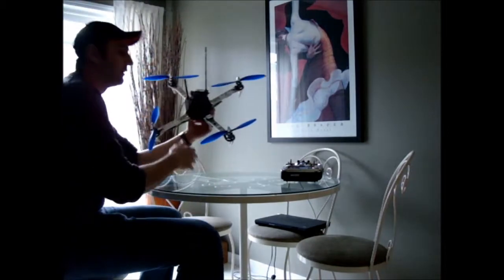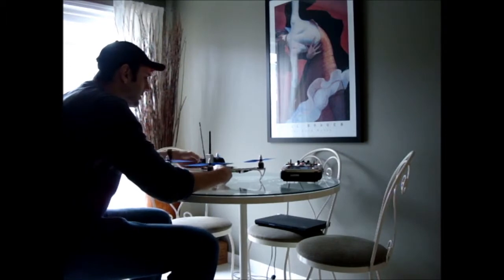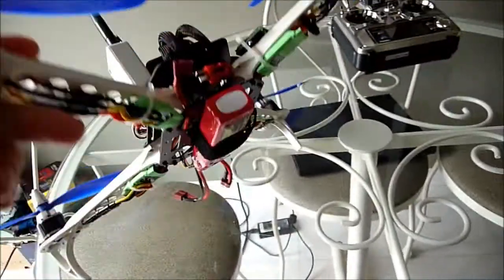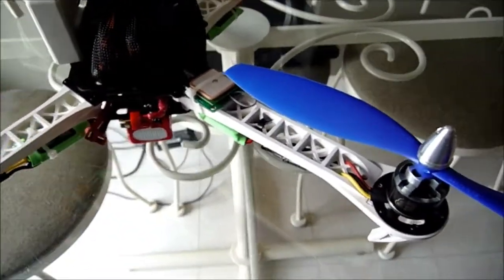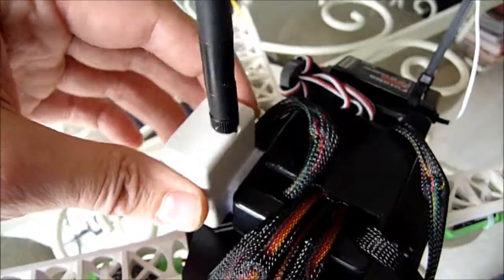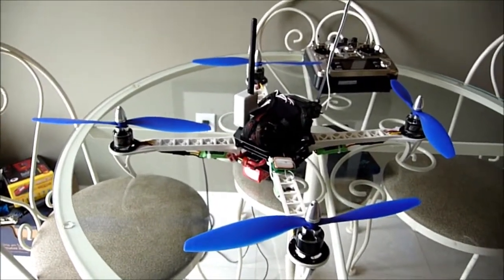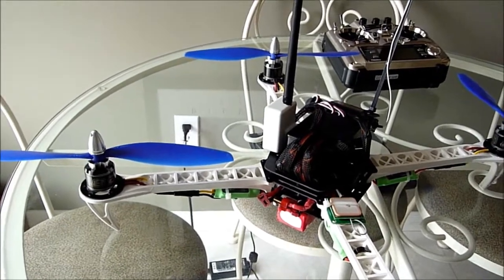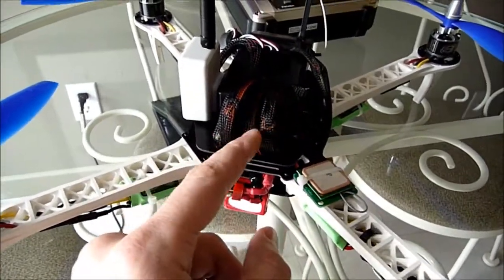Quick description of the build, Sk450 APM Quadcopter.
This is a quick description of the quadcopter and a closer look at some of the things I added to eliminate the twitches seen in Mission Planner.